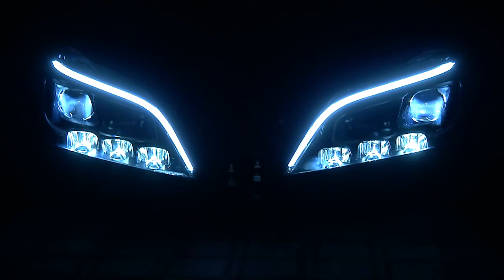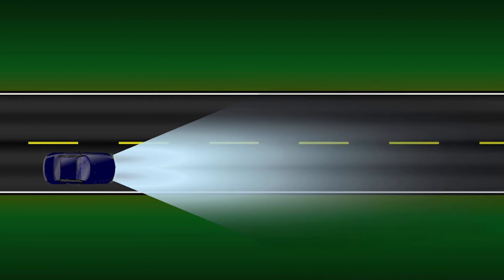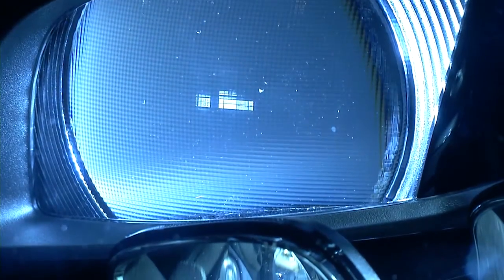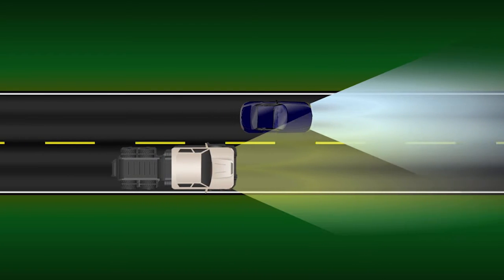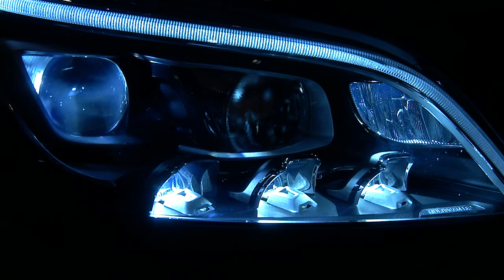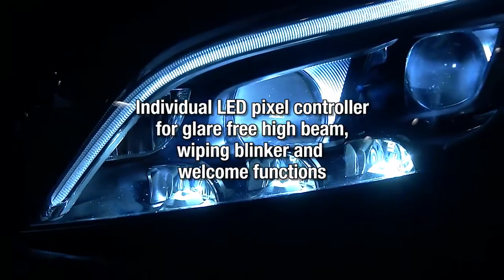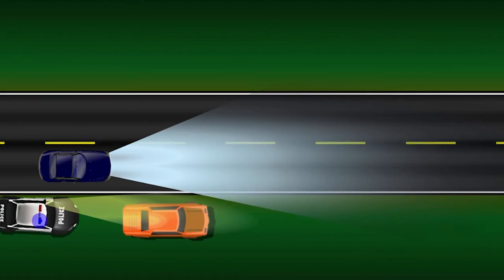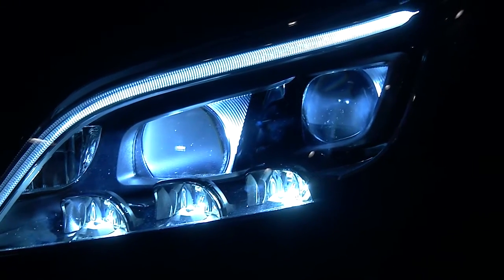Advanced Automotive Lighting Solutions from ON Semiconductor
Advanced automotive lighting solutions from ON Semiconductor. The solution features individual LED pixel control for glare free high beam, laser spot marking, wiping blinker and welcome function capabilities.